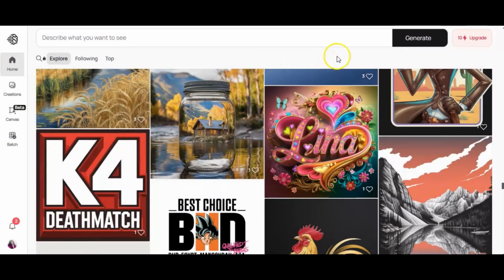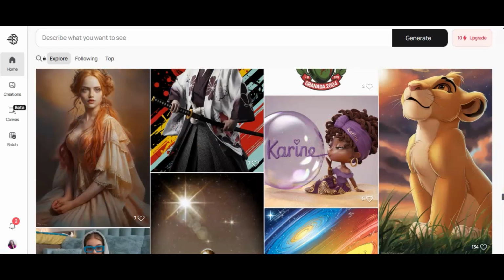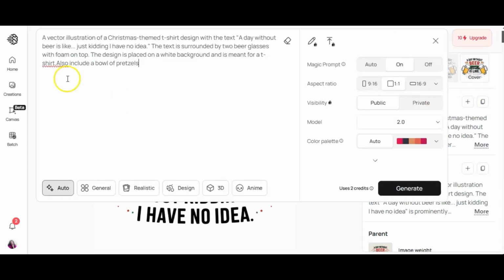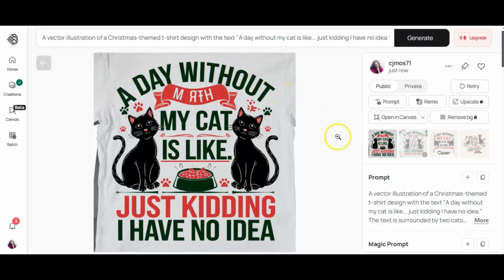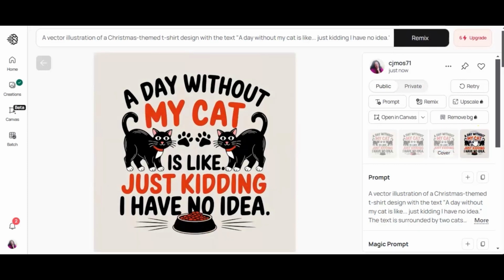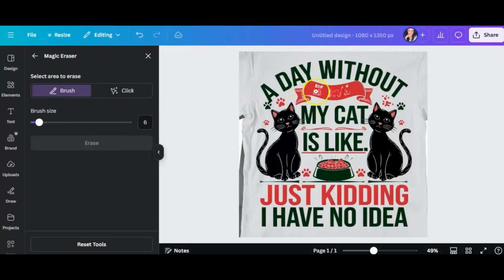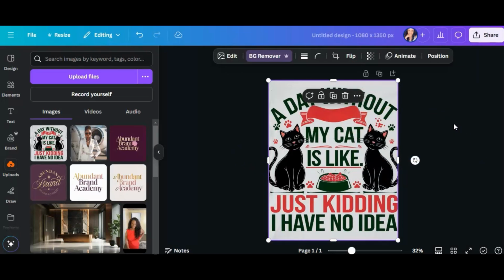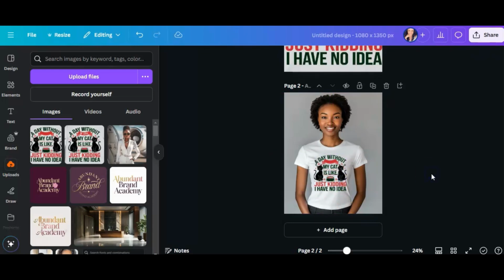3 Ways to Make Money with a FREE AI Tool (Start a Business Day 4)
💡 Ready to start making money online? In this video, I’ll walk you through how to choose the right business model for your niche AND show you 3 ways to make money with a free AI tool by creating stunning designs.

🔥 Resources & Action Steps:
🎨 Try out this free AI tool to create and sell graphic designs
💰 Decide on a business model that aligns with your income goals and time availability